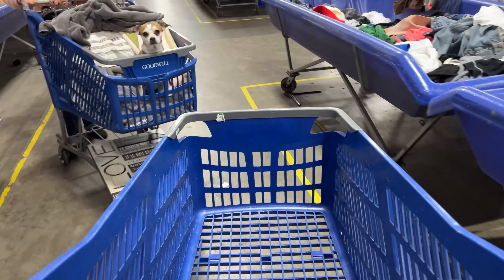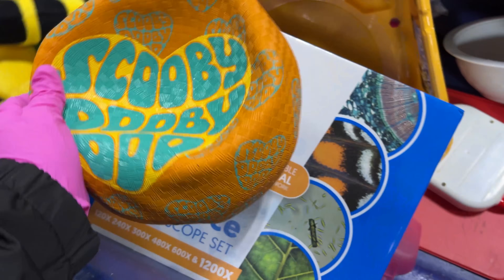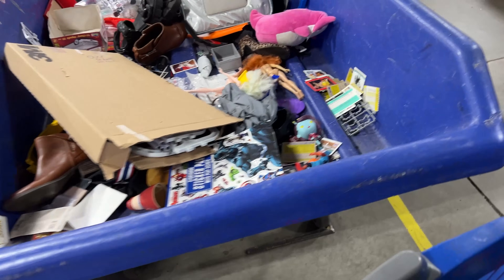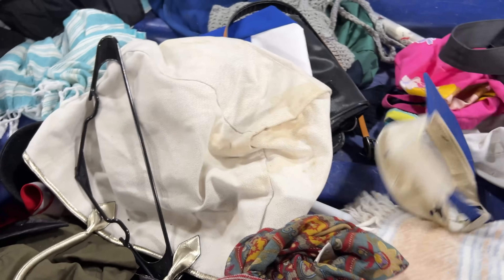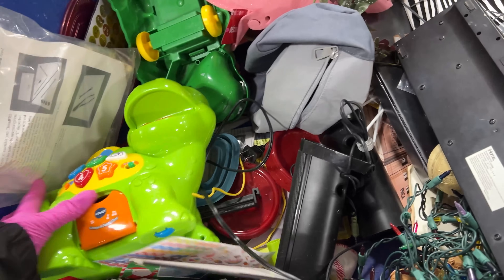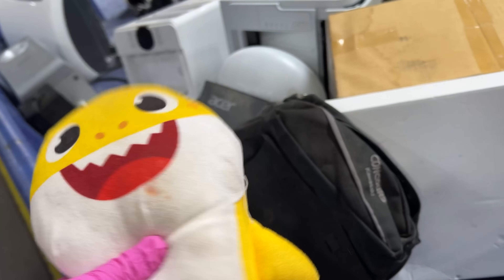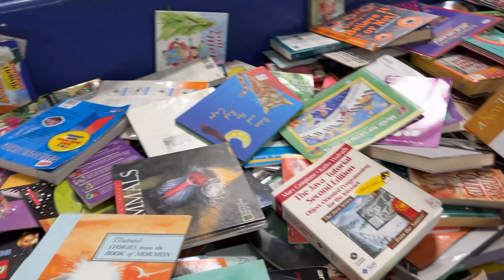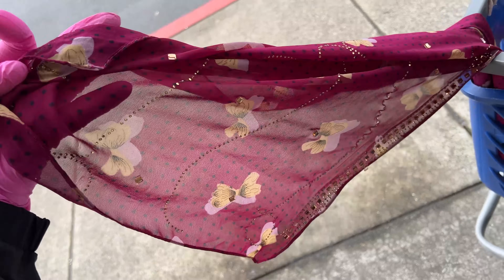You Can Find Gucci at The Goodwill Outlet! (Mind Blown!)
Shop with me as we look for unique items to resale on Mercari, Poshmark and Ebay at the Goodwill outlet Bins. I had a great time thrifting today. I can't believe that he found Gucci. I would have never thought you would find something worth that much at a little Goodwill bins in Oregon. What was your favorite item I found today?
If you are interested in anything that I found visit my closets.